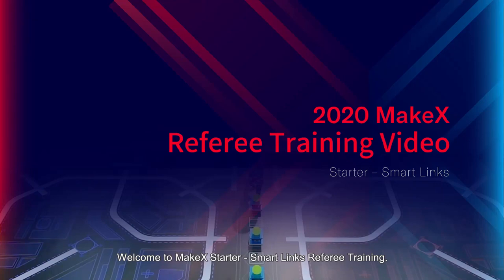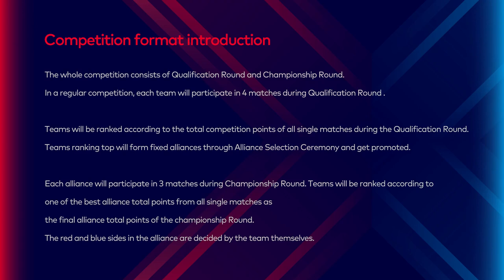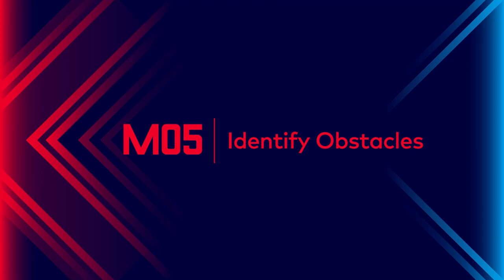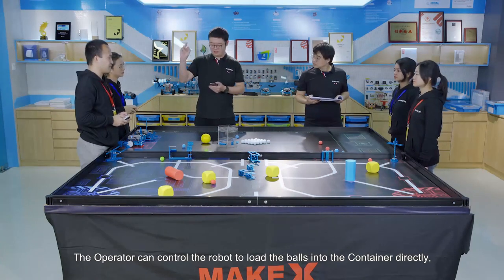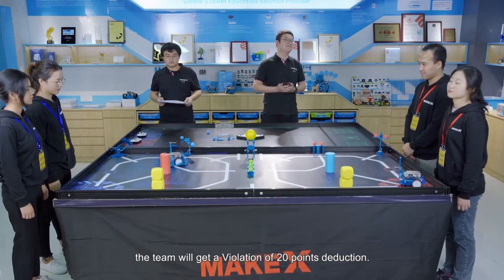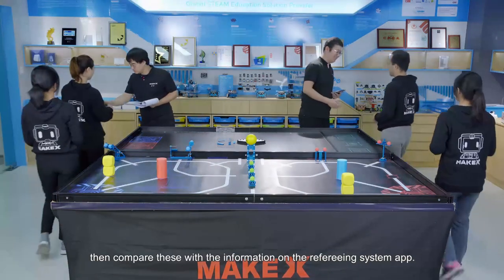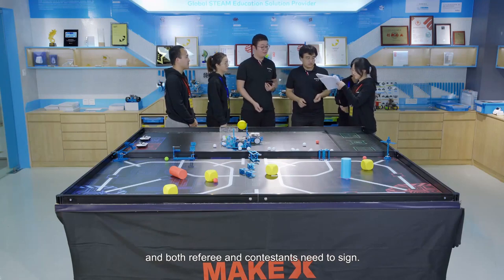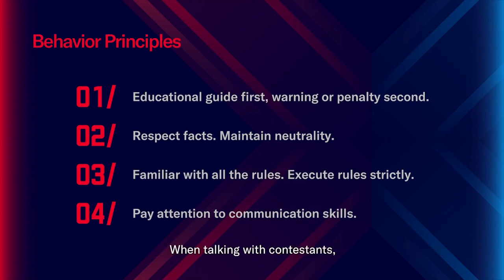2020-2021 MakeX Starter Smart Links Referee Training Video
MakeX Starter is a multitasking program for young people aged 6 to 16, with its theme of the 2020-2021 season as Smart Links. The competition is divided into two parts: the automatic stage and manual stage. This video serves the purpose of the referee training for the competition.